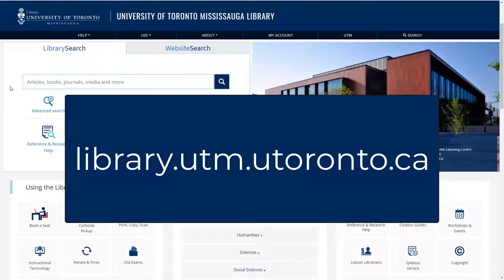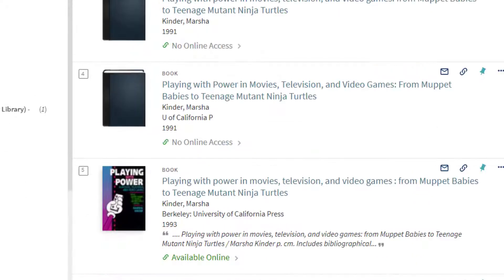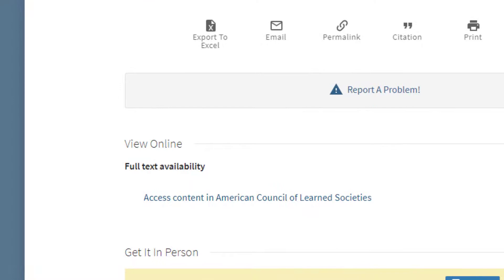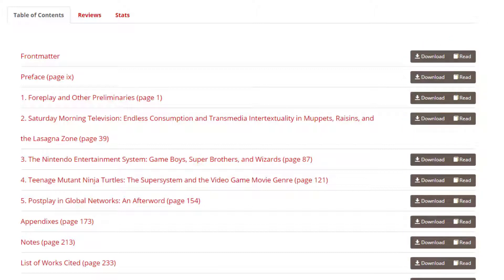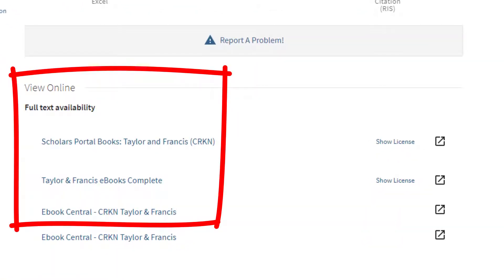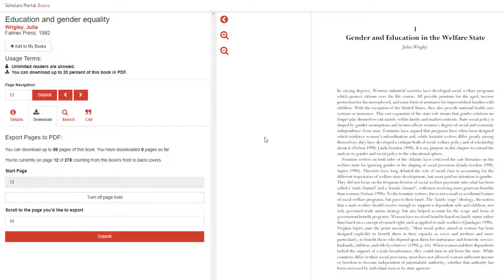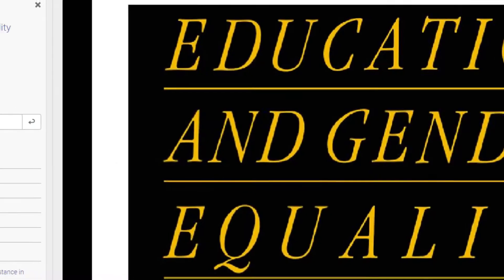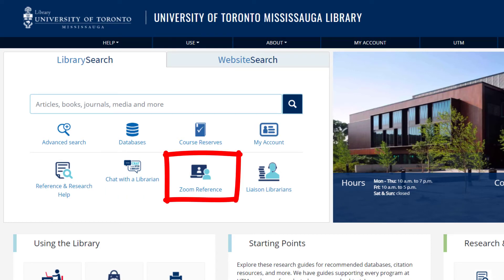How to Find and Download an Ebook in LibrarySearch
In this video you will learn how to find an ebook through LibrarySearch and then download the ebook or a portion thereof. You will also get some tips on choosing between multiple ebook providers when you have options.